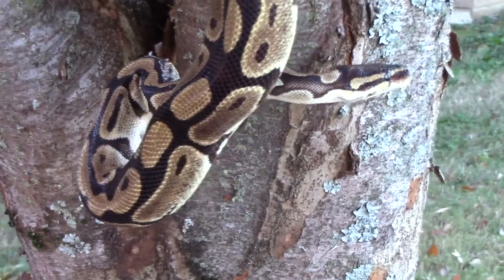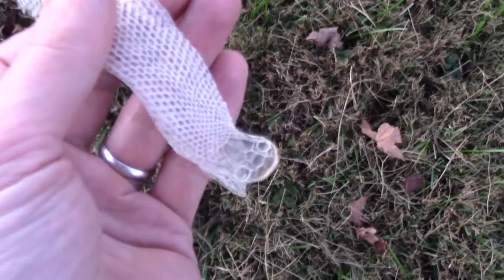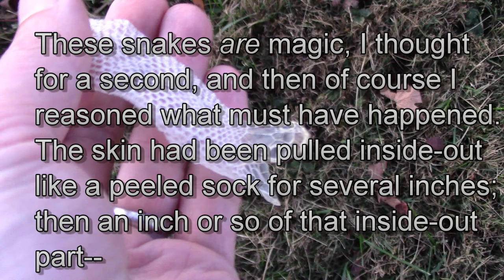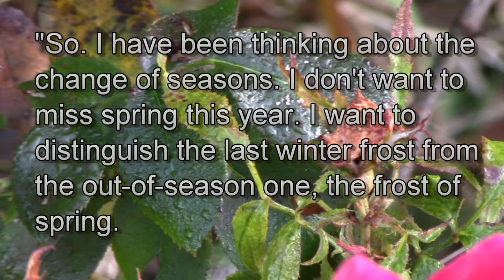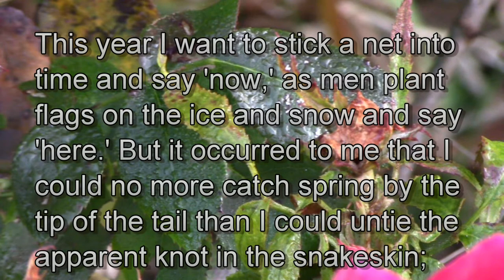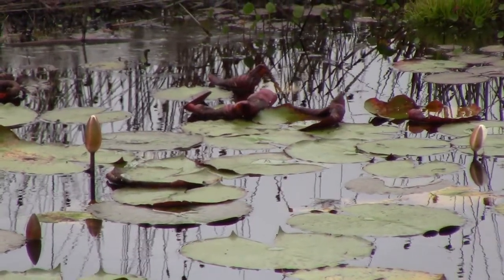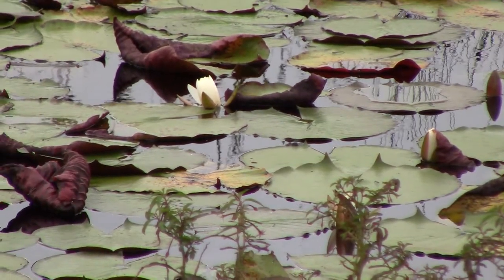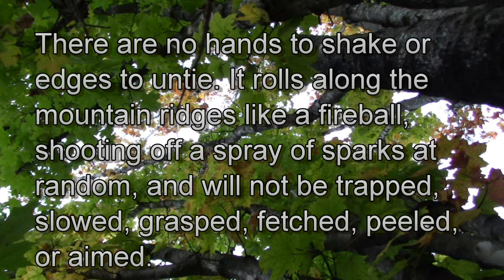Pilgrim at Tinker Creek, chapter 5 discussion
Dillard finds a snakeskin and thinks about the changing seasons.
Special thanks to Ms. Bohall and Snake for the shoot/skins!